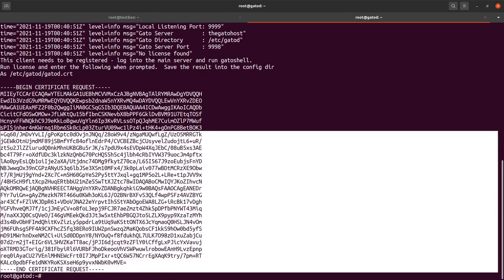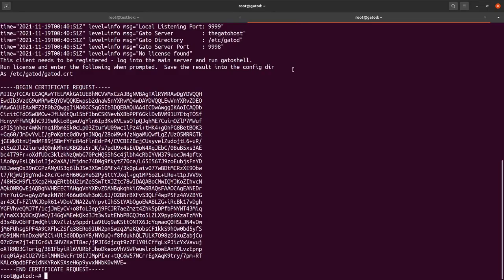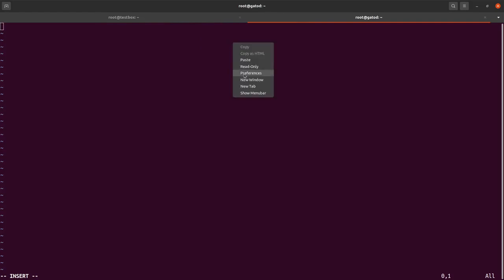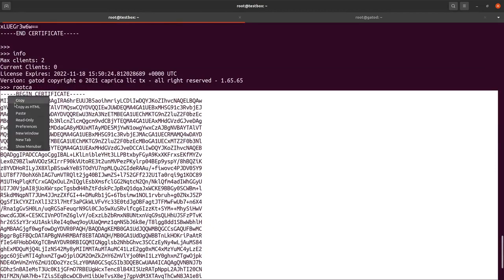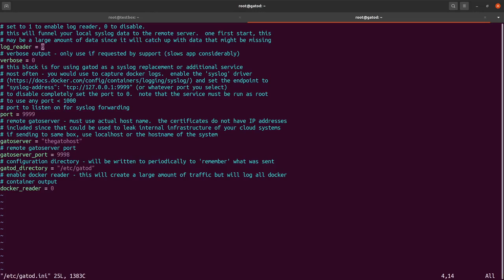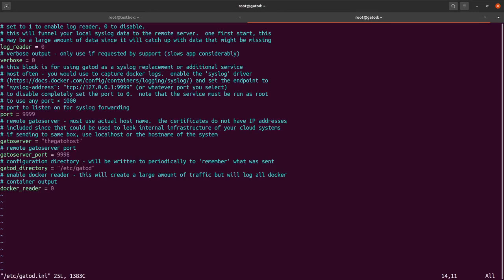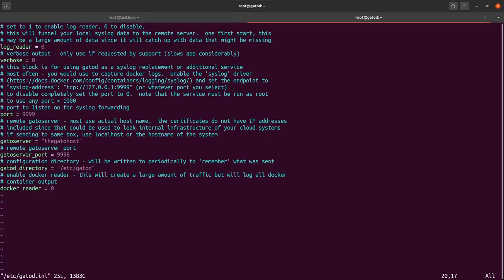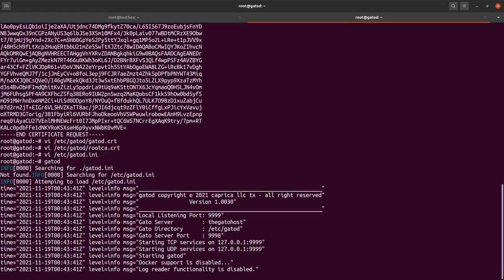Gatod - installing the agent software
Jessica covers installing the agent from our repo, and how to configure the various options